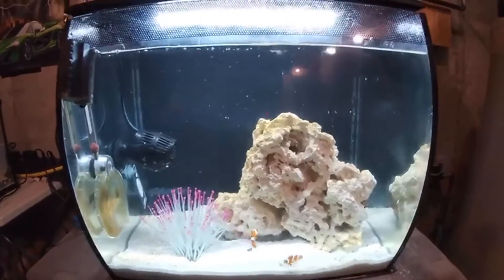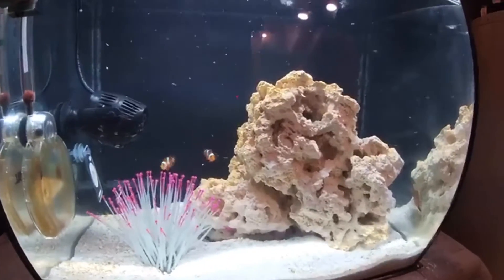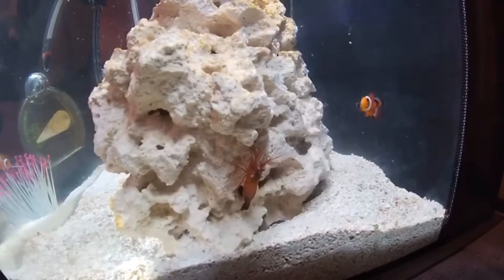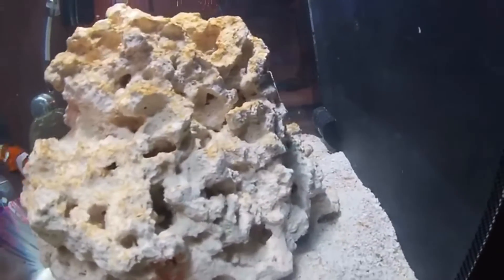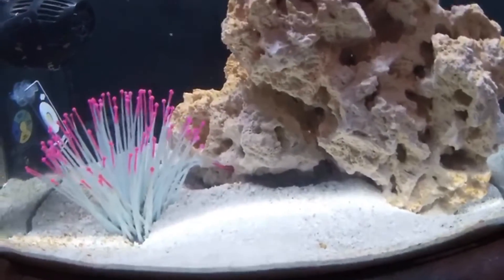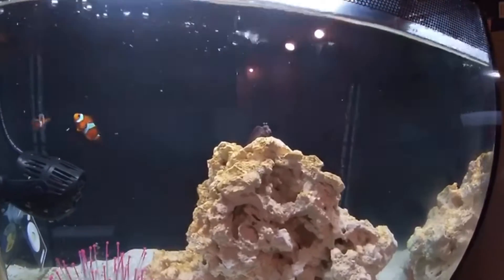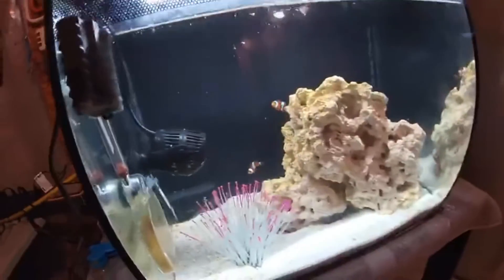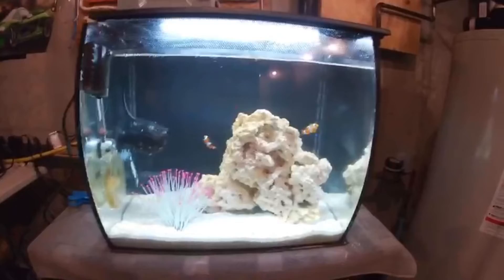Fluval Flex 15 | saltwater update